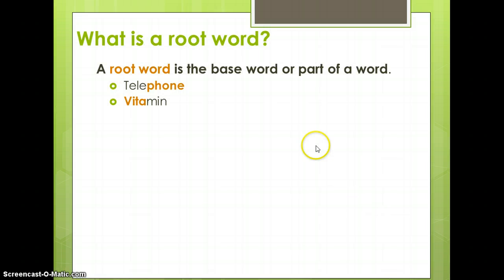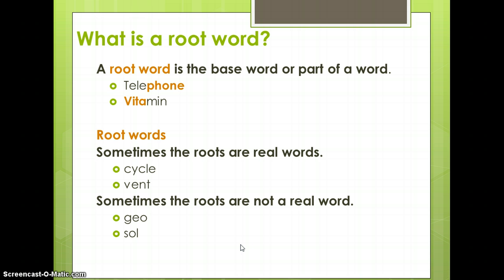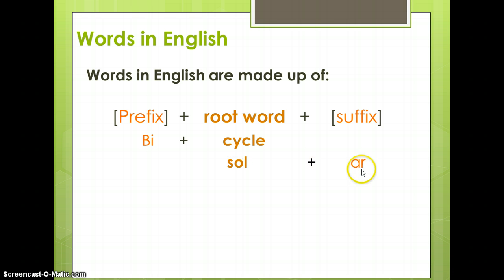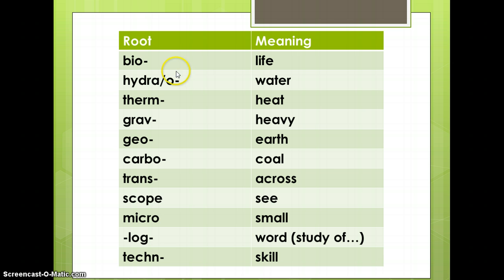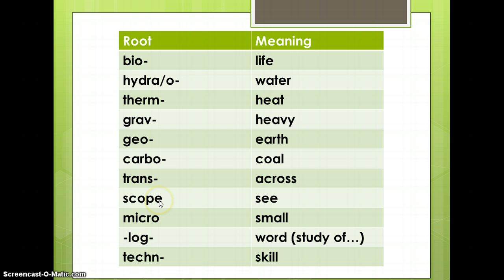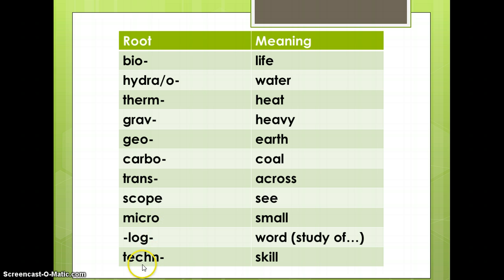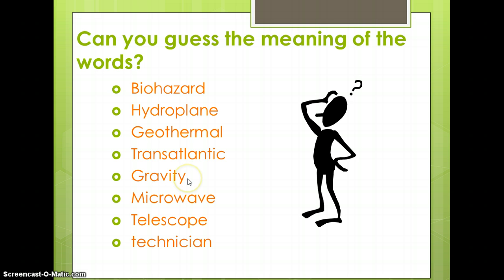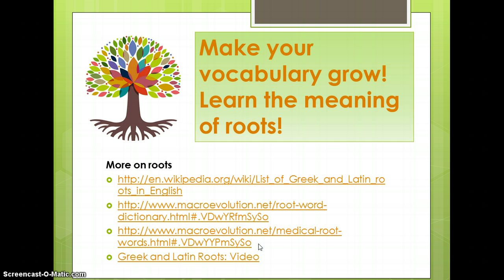Root Words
About root words